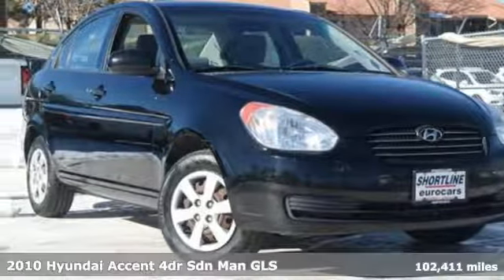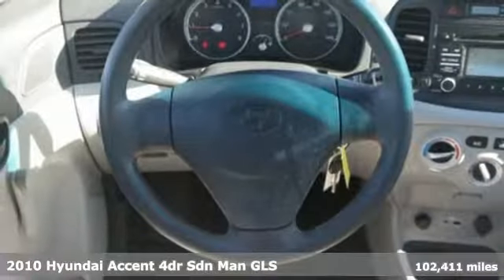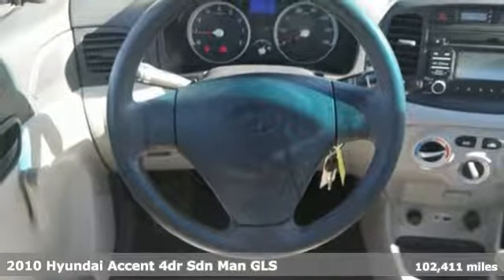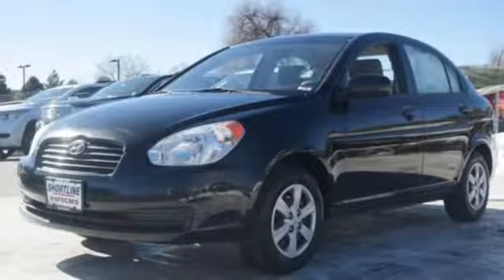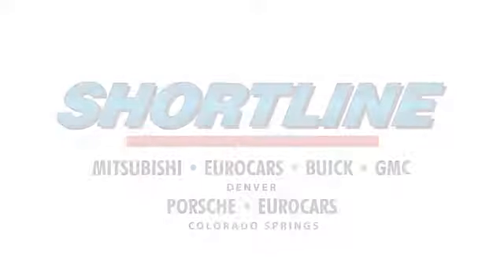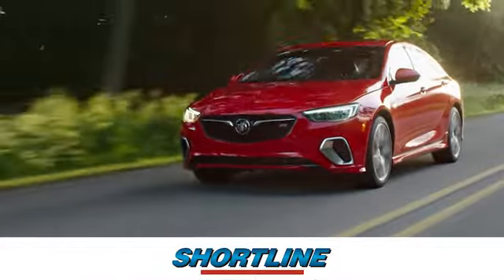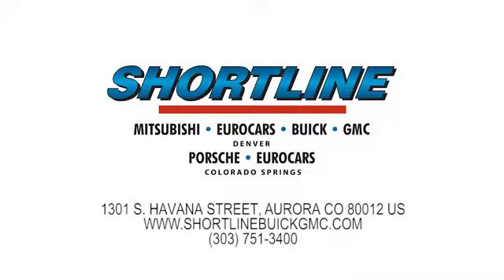2010 Hyundai Accent Aurora, CO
Year: 2010
Make: Hyundai
Model: Accent
Trim: GLS
Engine: 4 Cyl. 1.6L
Transmission: Manual
Color: Ebony Black
Interior: Gray
Mileage: 102411
Stock #: P14028A
VIN: KMHCN4AC5AU507898
fresh trades Clean CARFAX. Ebony Black 2010 Hyundai Accent GLS FWD 5-Speed Manual 1.6L I4 MPI DOHC CVVT 16VRecent Arrival! 28/34 City/Highway MPG

Address:
1301 S Havana Street